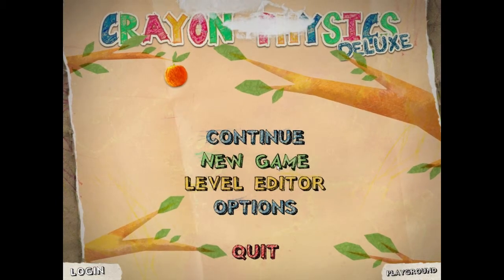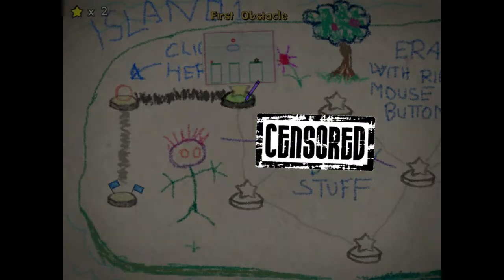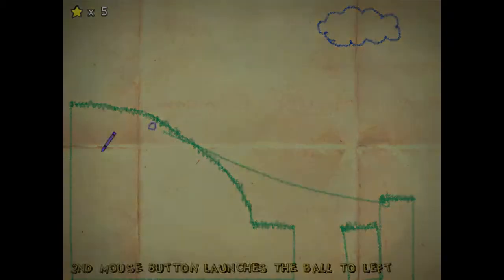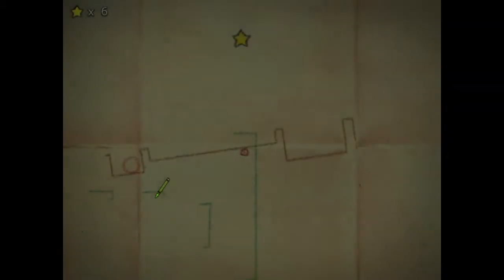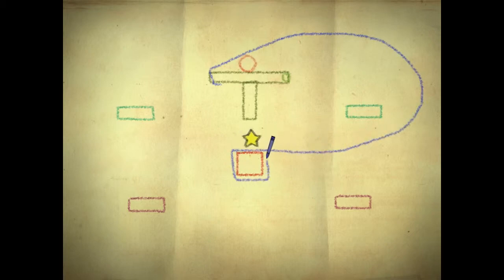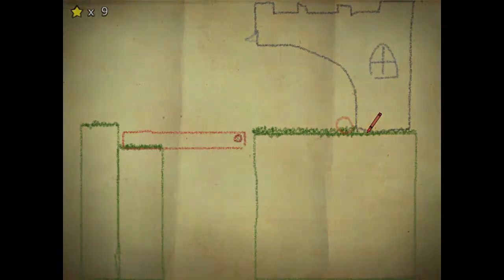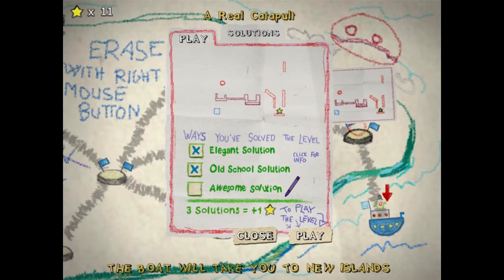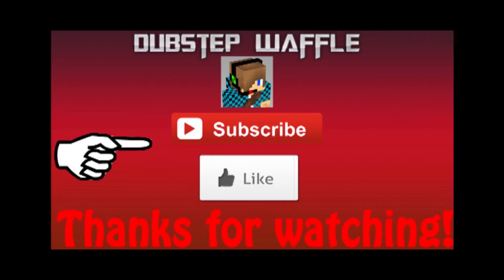Crayon Physics Deluxe: Island 1